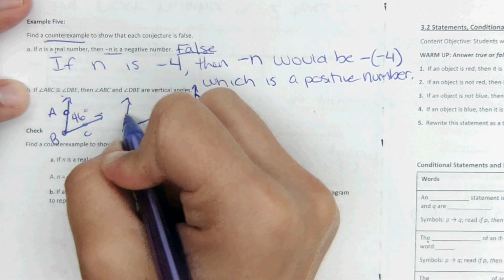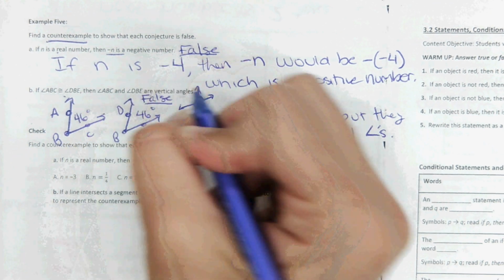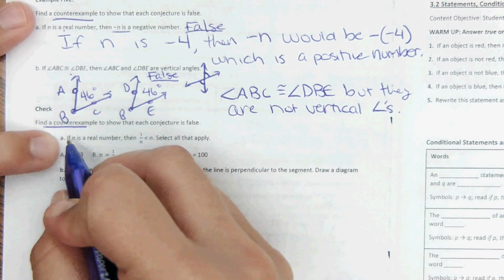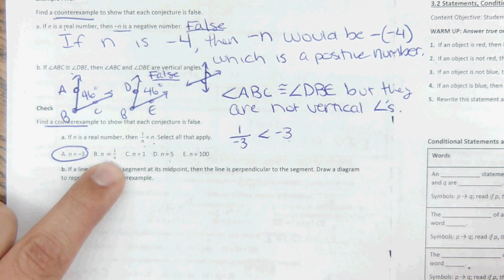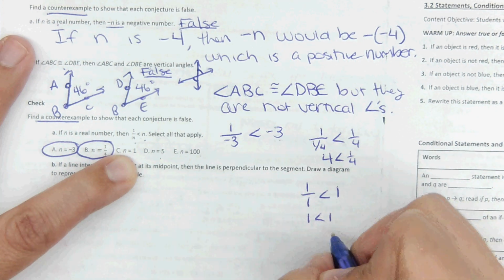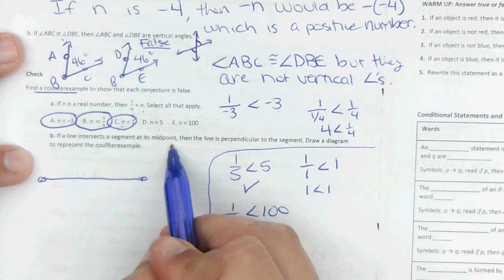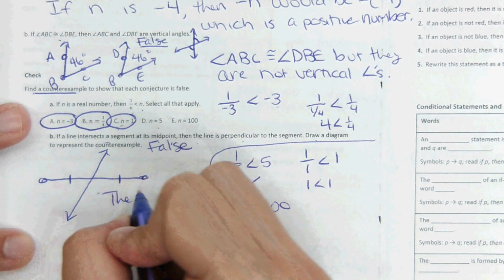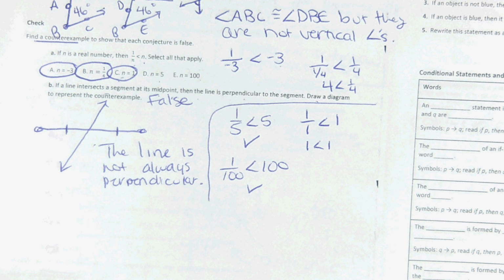High School Geometry| Lesson 3-1: Conjectures and Counterexamples| Reveal McGraw Hill